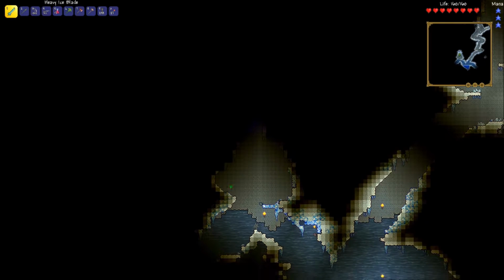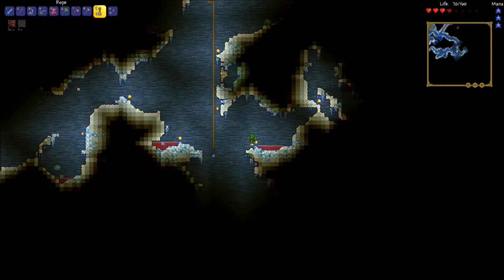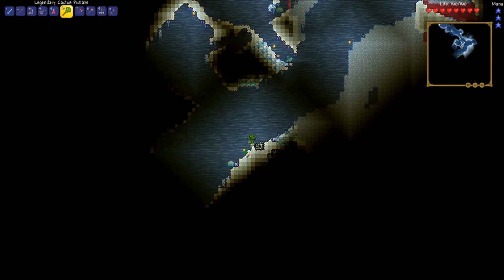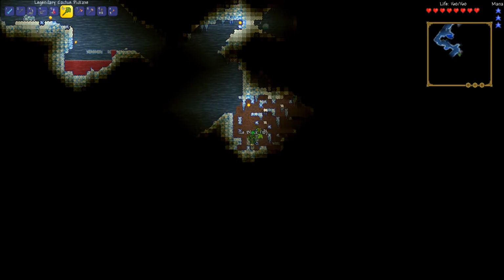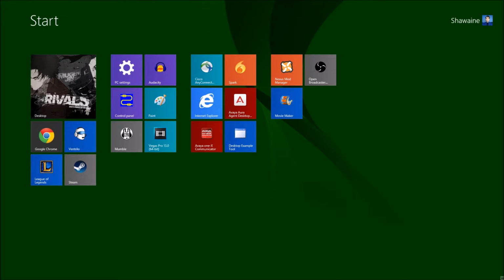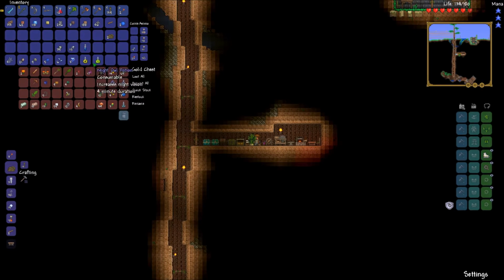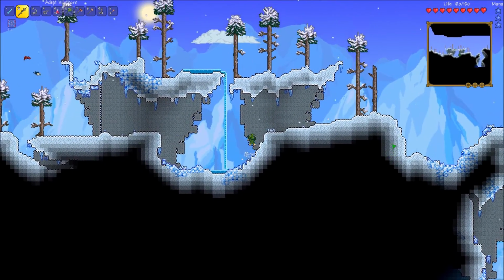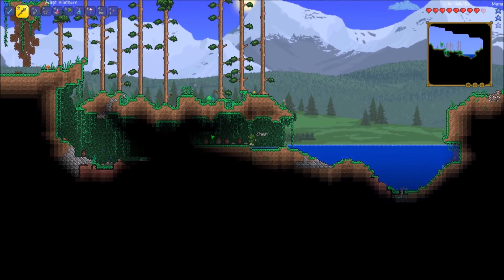Terraria 1.3 Expert Mode 04 - The Quest for space rocks begins!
Today we try out the new 1.3 update on Terraria and find out just what Expert Mode is all about!